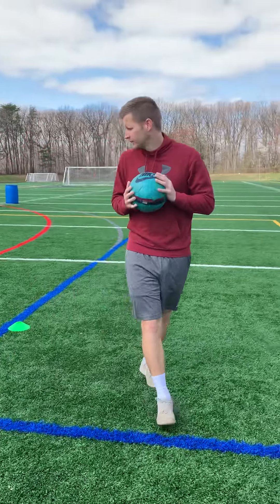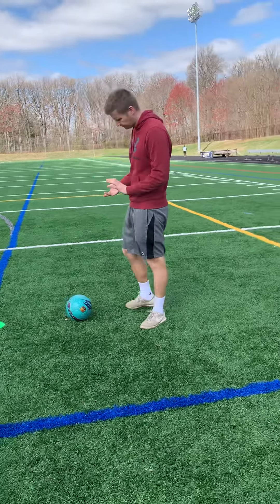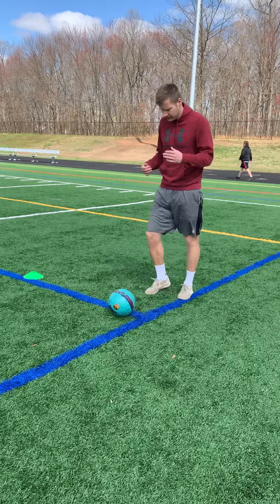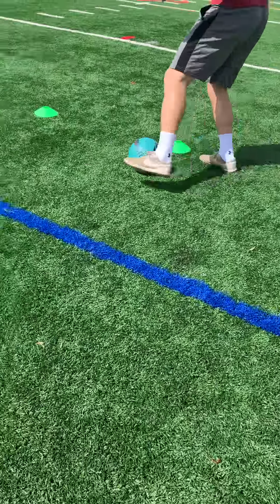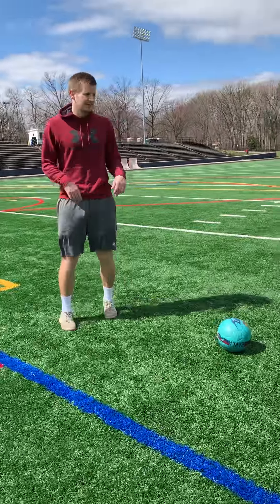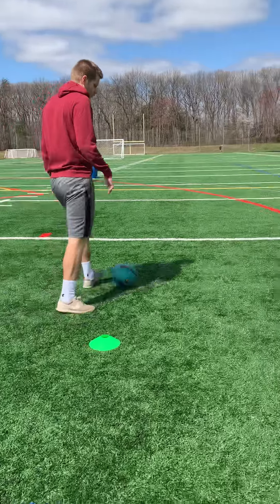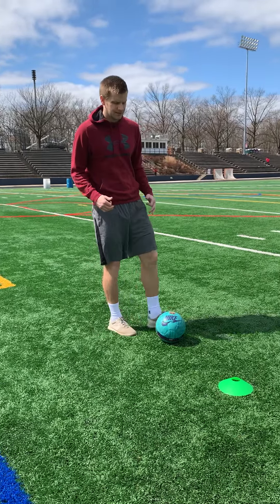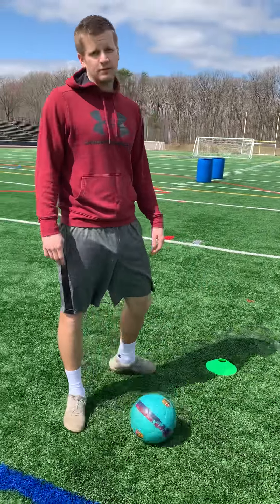Control dribble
How to: control dribble using the outside inside/outside inside method